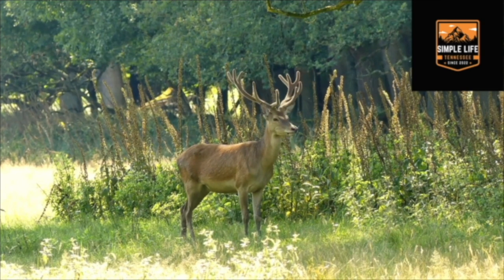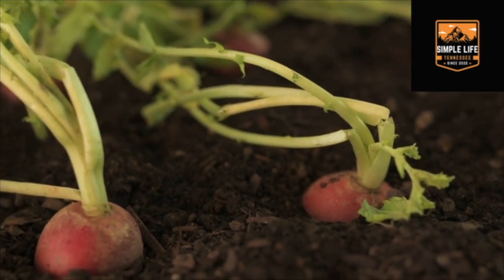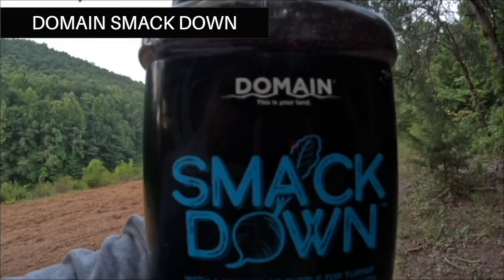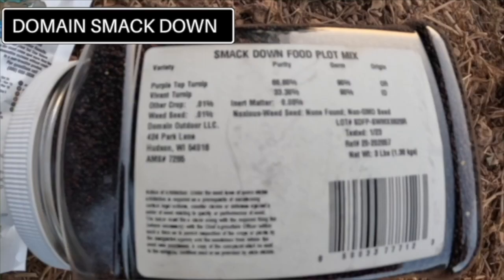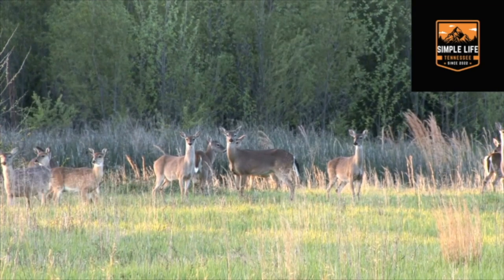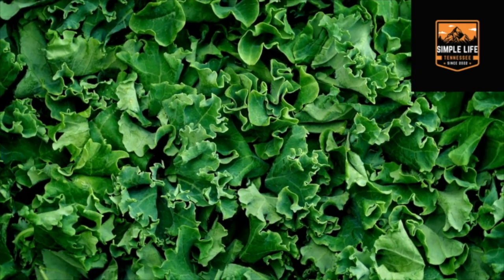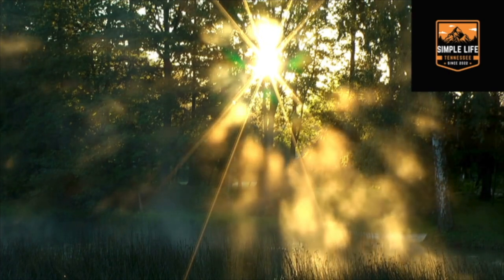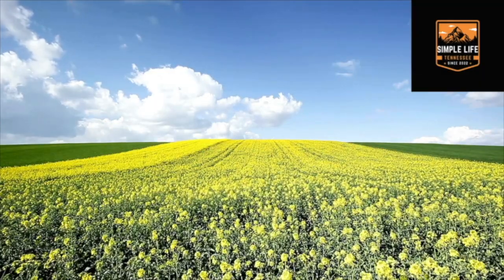What Is The BEST Food Plot For DEER Hunting? | NOT All Whitetail Deer PLOTS Are CREATED Equal!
How do you know what the best food plot mix is for the deer in your area? In this video we look at 5 well known food plot brands and discover they are not all created equal!

PRODUCTS I USED IN THIS VIDEO:
-DOMAIN SMACK DOWN
-DOMAIN BIG SEXY
-ANTLER KING
-IMPERIAL WHITETAIL
-BIG TINE BUCK BRUNCH

FILM GEAR I USE:
-GoPro HERO 11 Black
-GoPro HERO 10 Black
-GoPro Chest Mount
-GoPro Enduro Batteries
-Apple iPhone 11
-Apple MacBook Pro M1
-Lacie 4GB External Hard Drive